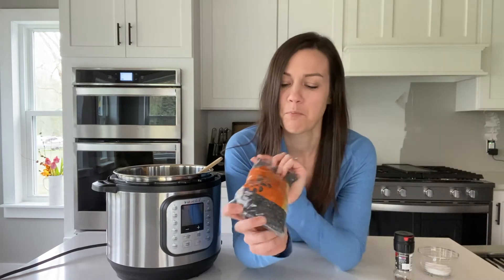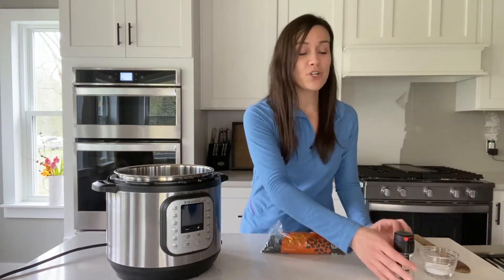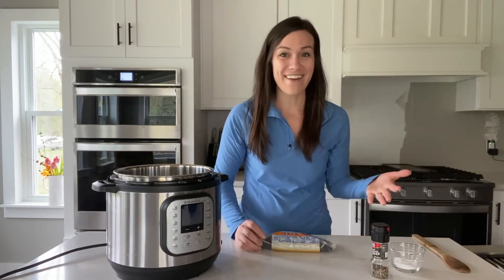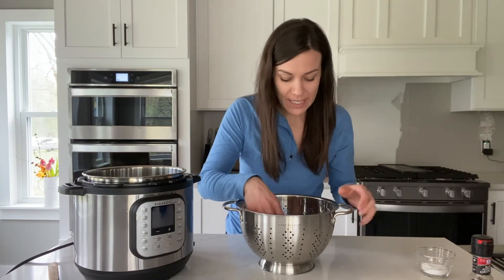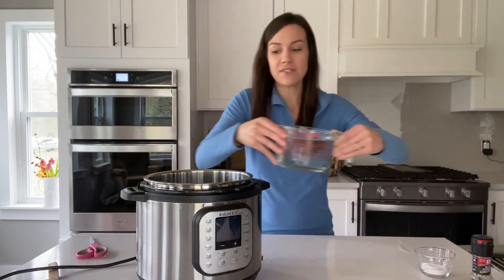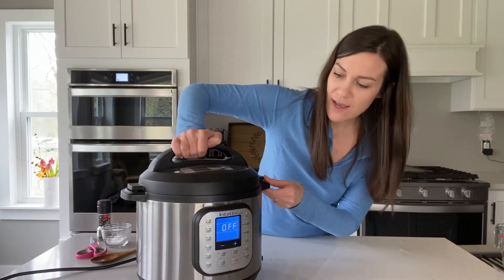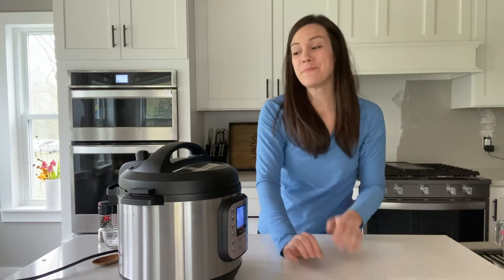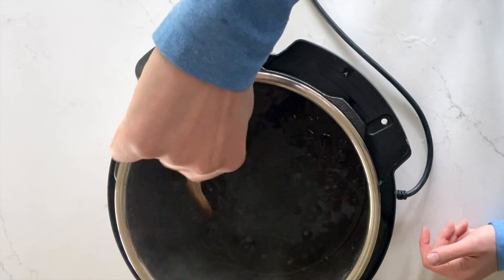Black Beans in the Instant Pot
Have you ever made black beans in the instant pot? Black beans (or any beans) are so much easier in the instant pot! From thought to finish, you'll have your black ready to go in an hour! I love this no soak black bean method, and I know you will too!

Snag a fruit and veggie storage guide to stick to your fridge- keep your produce fresher for longer by storing it in the right place!